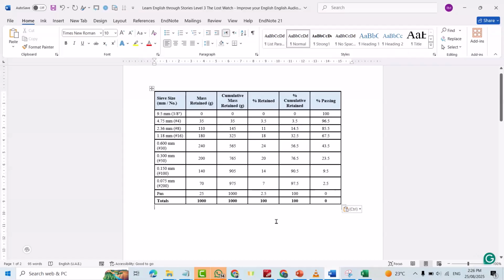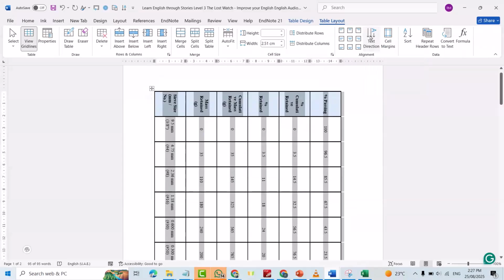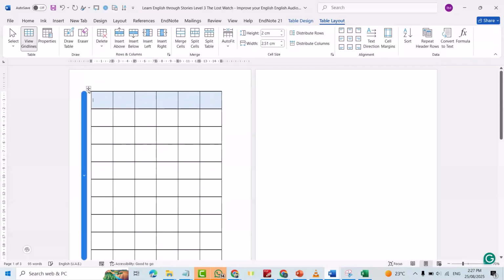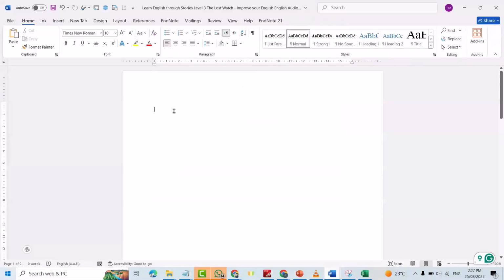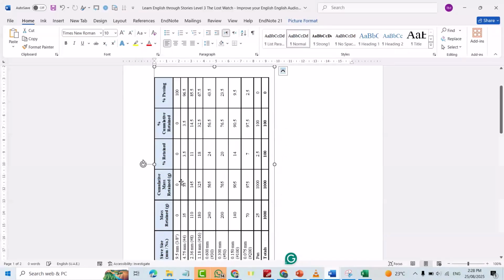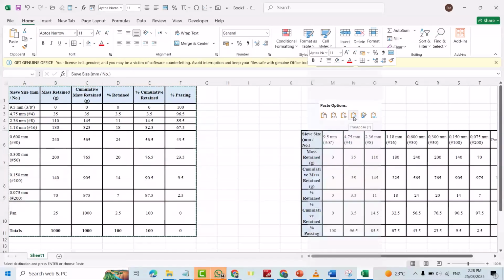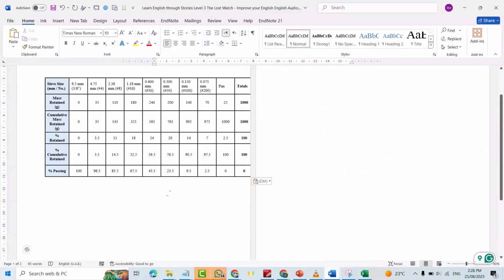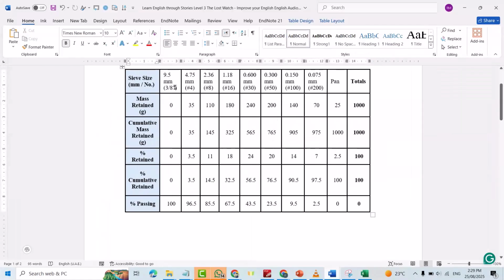How to Rotate a Table in Microsoft Word?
Want to rotate a table in Microsoft Word? Word doesn’t let you spin a whole table like a picture—but there are easy workarounds. In this quick tutorial, I’ll show you step-by-step how to:

1. rotate the **text inside your table** (90°/270°), and
2. **convert the table to an image** so you can rotate the entire thing exactly how you want.

* How to change **Text Direction** inside table cells
* How to copy your table and **Paste as Picture** (so it rotates freely)
* A quick **page orientation** tip (Portrait ↔ Landscape)
* When to use a **Text Box** container to rotate a table-like layout

**Method 1 — Rotate cell text (best for readable tables)**

* Select the cells → **Table Layout** (or **Layout** under Table Tools) → **Text Direction** → choose vertical or rotated text.
* Adjust **cell alignment** and **row height/column width** for clean spacing.

**Method 2 — Rotate the whole table (as an image)**

* Select the table → **Copy** → **Home ▸ Paste ▼ ▸ Paste Special… ▸ Picture (Enhanced Metafile)**.
* Click the new picture → **Rotate** handle to turn it 90°/180° or use **Picture Format ▸ Rotate** options.
  *(Tip: keep the original table on a hidden page or duplicate document in case you need edits.)*

**Quick tips**

* Need more space? Try **Layout ▸ Orientation ▸ Landscape** for that page.
* Mac users: **Table Layout ▸ Text Direction** works the same; Paste as Picture also works.
* For labels or small rotated layouts, place the table inside a **Text Box** and rotate the text inside.

**FAQ**
**“Why can’t I rotate a table directly?”**
Word treats tables as part of the text flow, not as a graphic object. You can rotate cell text, but to rotate the entire table, convert it to a picture first.